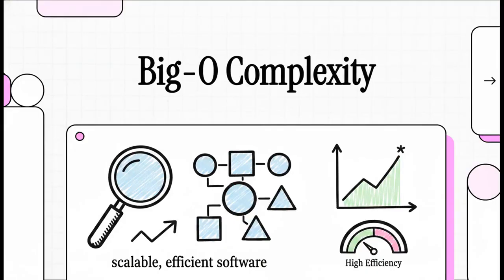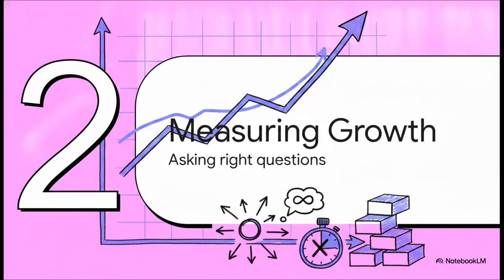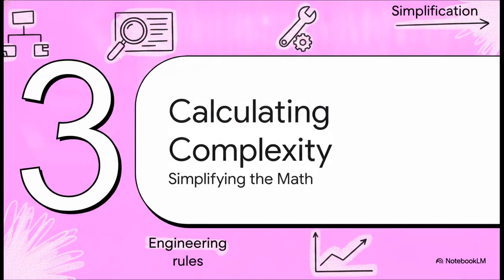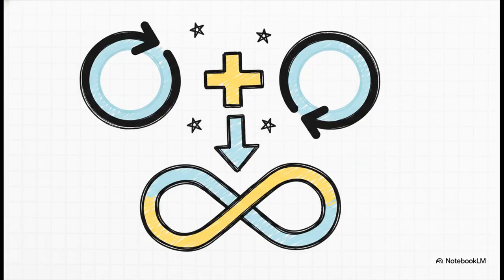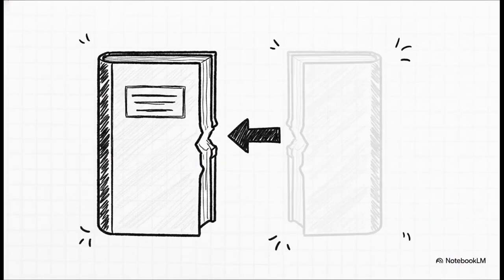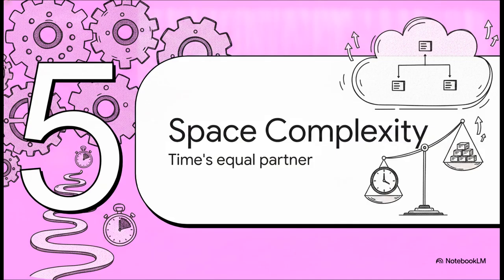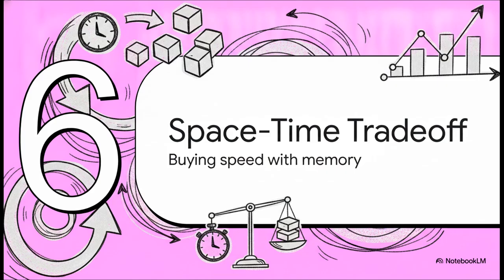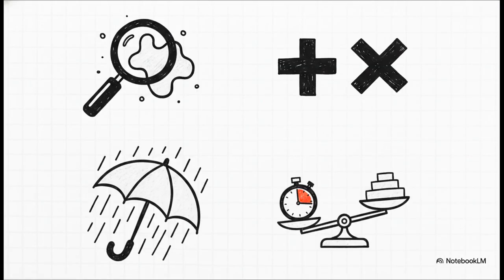Big-O Complexity in 15 Minutes ⚡ Every Developer Should Know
⚡ Your code is fast today—but will it survive 10 million users?
Learn Big-O Complexity the way experienced software engineers actually use it.

Big-O isn't about memorizing symbols—it's about predicting how algorithms behave as data grows. In this video, you'll build an intuition for time and space complexity, understand why some algorithms scale while others fail, and learn how to recognize performance bottlenecks before they reach production.

You'll learn:
🚀 Time Complexity vs. Space Complexity explained simply
📊 O(1), O(log n), O(n), O(n log n), O(n²), O(2ⁿ), and O(n!)
💻 How loops, nested loops, recursion, and common data structures affect performance
⚙️ When using extra memory can dramatically speed up your code
🎯 Practical optimization techniques every backend and Python developer should know

Whether you're preparing for coding interviews, improving your algorithm skills, or becoming a better software engineer, this guide will help you understand Big-O notation without unnecessary theory.

If you write Python, backend services, APIs, or just want to build scalable software, this video is for you.